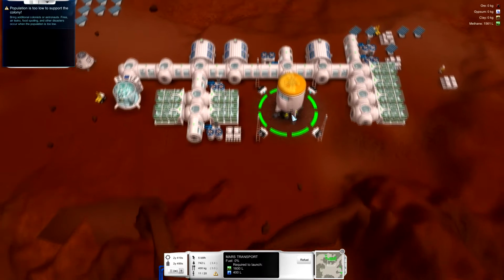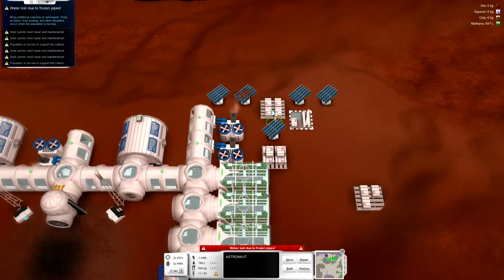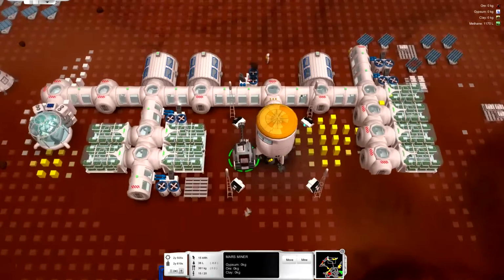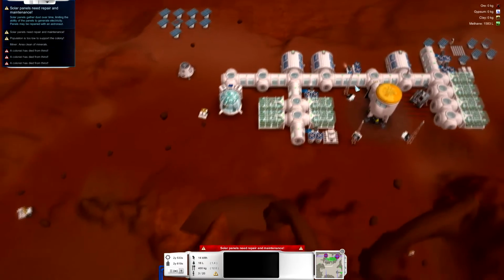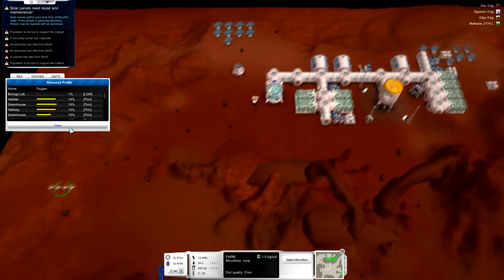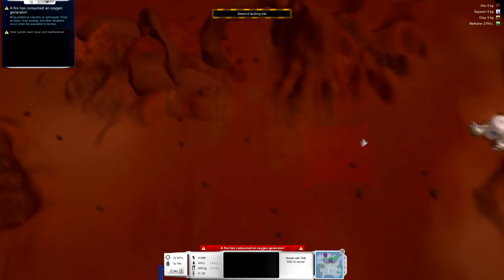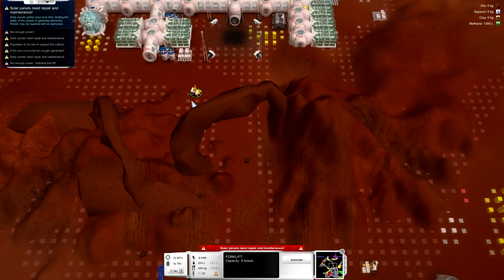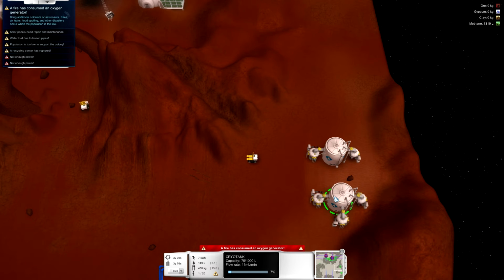Sol 0 - Mars Colonization - Part 7 - Water the Chances?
It's back. And its better than ever!

It was made by this awesome guy!